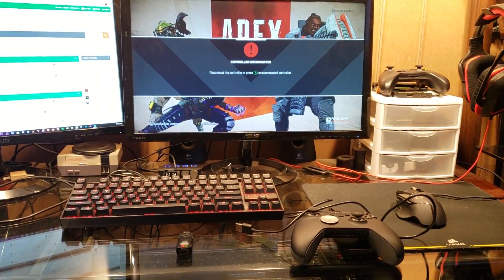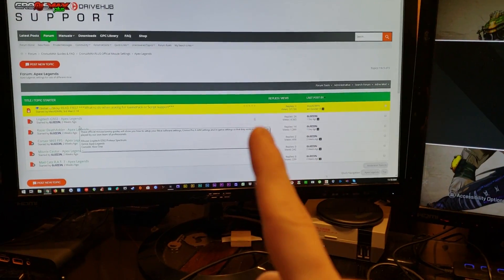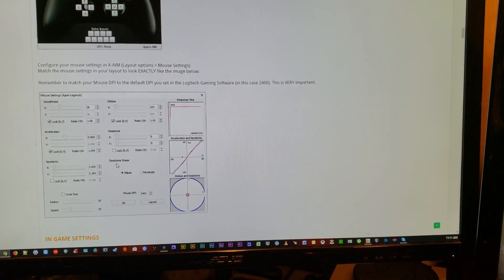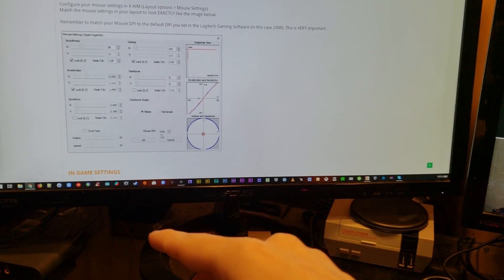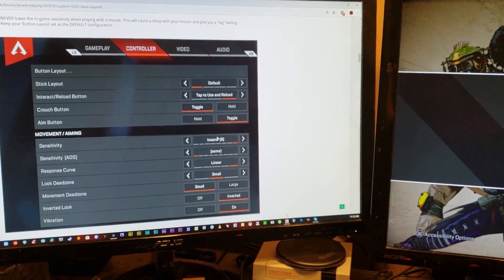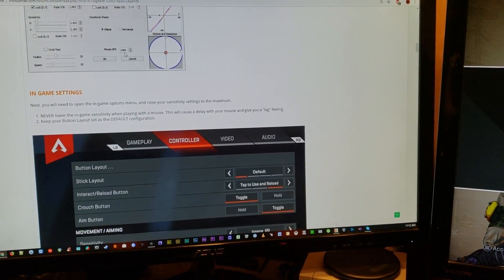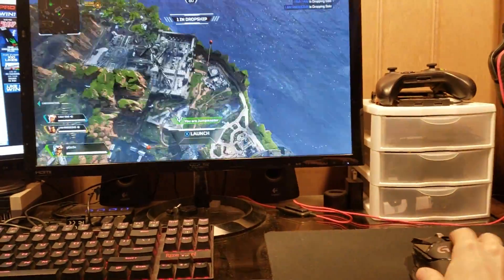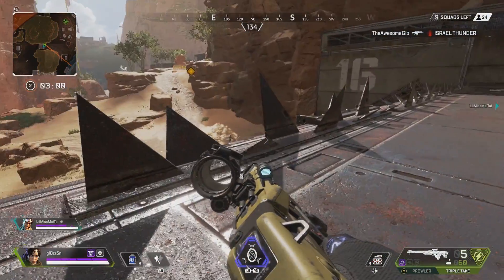CronusMAX PLUS - How to Setup Mouse and Keyboard on Xbox ONE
How to setup Mouse and keyboard on Xbox One console using the CronusMAX PLUS device.

You can download these settings in the official mouse settings section in the forums, under the Apex Legends sub-section.

Remember: All Cronusmax scripts are free. If you bought a script, you've been scammed.